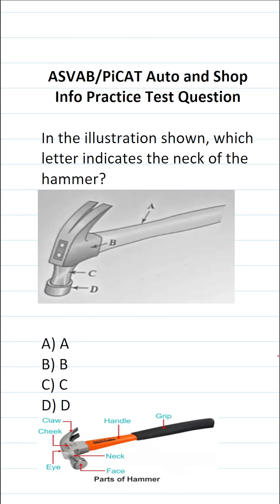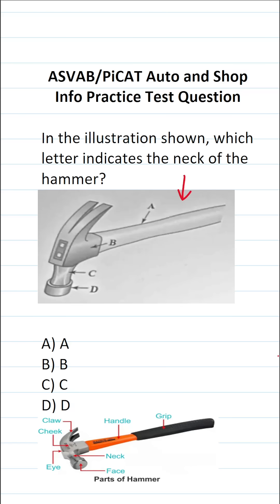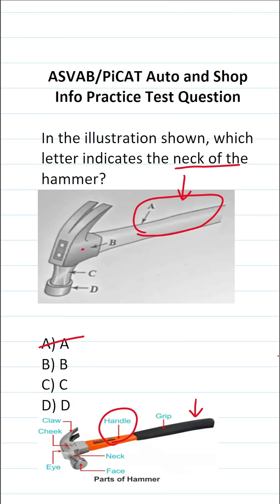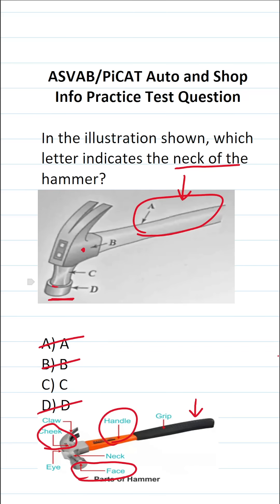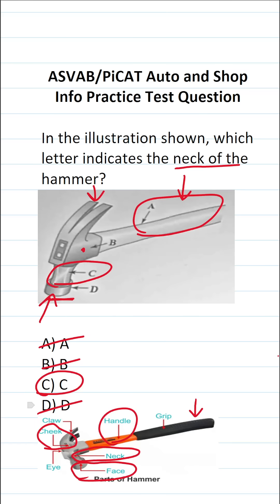ASVAB/PiCAT Automotive and Shop Info Practice Test Question acetheasvab with grammarhero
​​​​​In this video, Grammar Hero works out a automotive and shop information practice test question. This question should closely mirror what you should expect to see in the Automotive and Shop Info subtest of the Armed Services Vocational Aptitude Battery (ASVAB) as well as the Pre-screening internet-delivered Computer Adaptive Test (PiCAT). ​​​​​grammarhero ​​ASVAB​​​​​